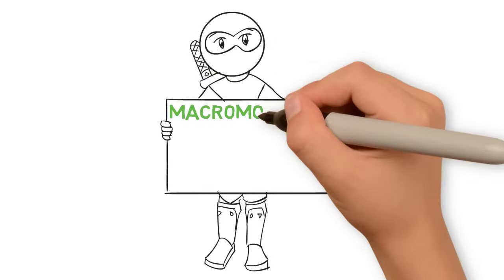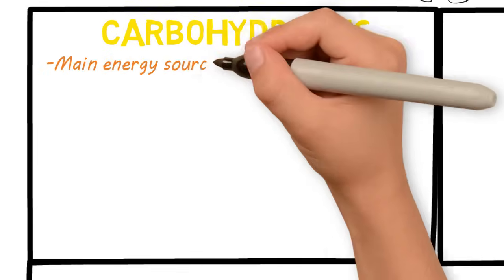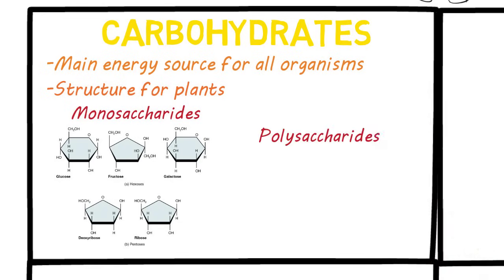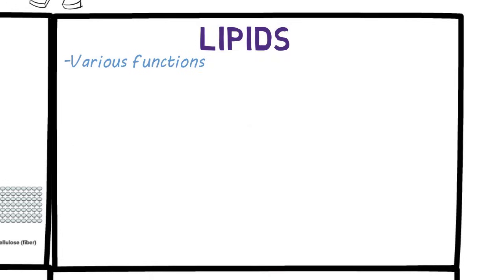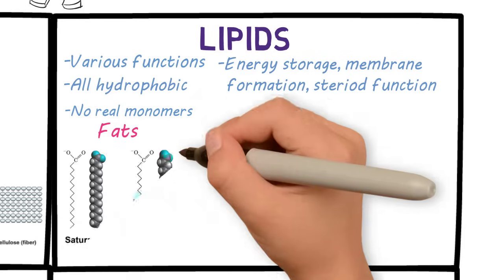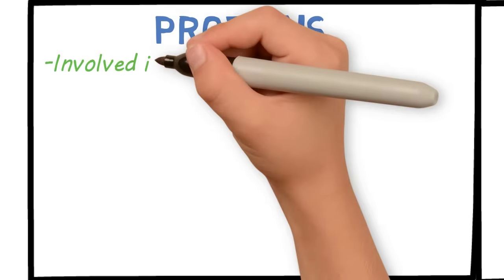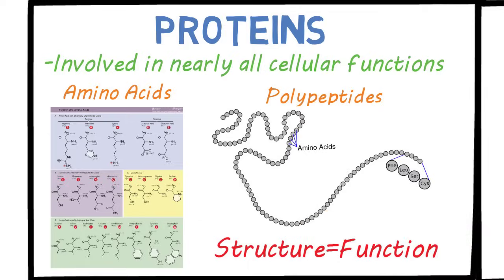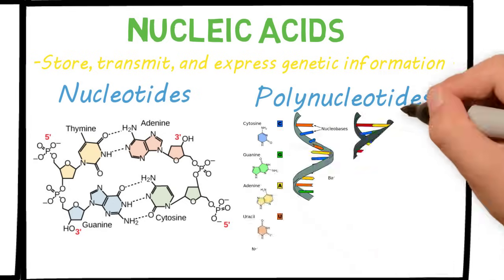Macromolecules | Classes and Functions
💯 Score high with test prep from Magoosh - It’s effective and affordable!

---STUDY RESOURCES---
10 Steps to Earning Awesome Grades

Thanks for stopping by, this is 2 Minute Classroom and today we're gonna talk about macromolecules.

Macromolecules are large structures that make up all living organisms. All macromolecules have small subunits called monomers which bind together to form larger units called polymers. There are four classes of macromolecules. Carbohydrates, lipids, proteins, and nucleic acids. I'll talk about each of these, in turn, starting with carbohydrates.

Carbohydrates are the main fuel source for most living things as well as a structural component for many plants. The monomers for carbohydrates are called monosaccharides, saccharide means sugar so monosaccharides one sugar. These are simple sugars like glucose, fructose, and ribose. Then your polymers are called polysaccharides and they're long chains of monomers or monosaccharides. There are storage carbohydrates like starch in plants, and glycogen in animals for energy storage. And then structural like cellulose and plants and chitin in insects.
Moving on to lipids. Lipids have a variety of functions in living organisms and there's a lot of things lumped into the category of lipids because they're all hydrophobic. All right some functions include energy storage, cell membrane formation, and steroid function. They have no real monomers, they're just kind of they just are what they are. So fats include triglycerides and saturated unsaturated fats. You also have phospholipids which form the cellular membranes. Then steroids which include all sex hormones and all the steroids form from a cholesterol base. All those are included in lipids, so it's pretty diverse.
Then you have proteins. proteins are involved in nearly all cellular functions and are a major part of all living organisms. Their monomers are called amino acids and there are 20 different amino acids. Their polymers are called polypeptides, you bind amino acids together to get polypeptides. The protein structure results from folding which determines the function.
Lastly, you have nucleic acids. Nucleic acids store, transmit and express genetic information. Their monomers are called nucleotides like adenine, guanine, and thymine. you may be familiar with these terms from studying DNA and RNA. And that's what their polymers are they're called polynucleotides and they're strands of DNA and RNA.